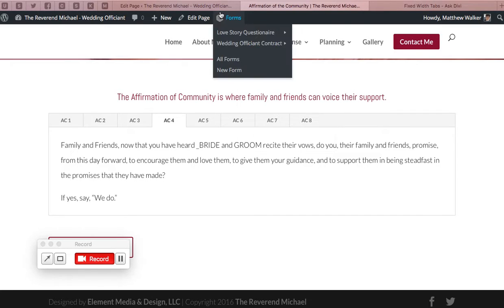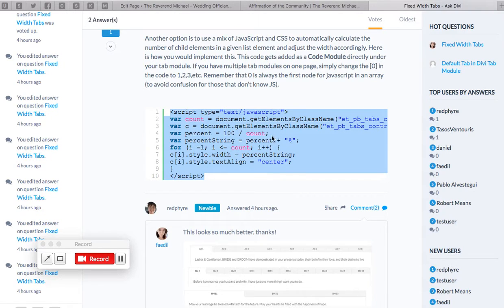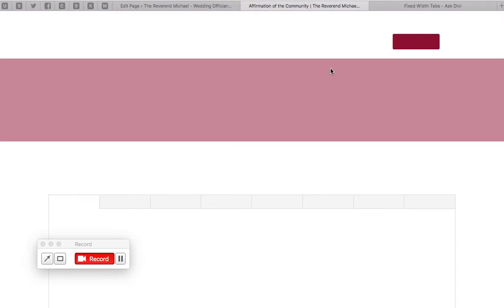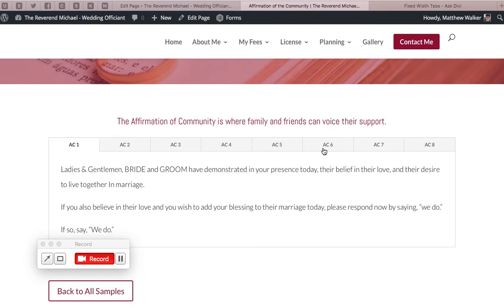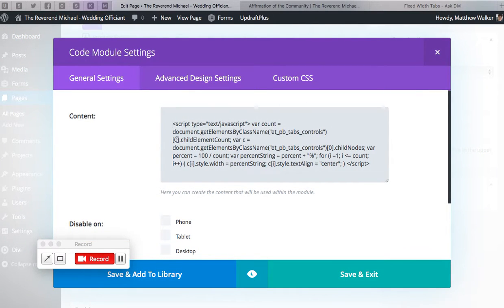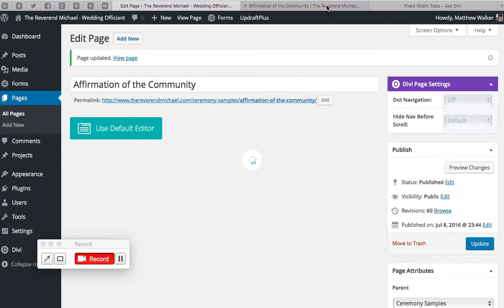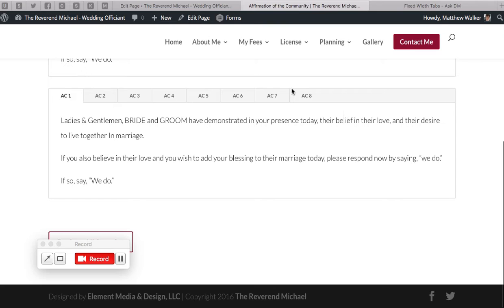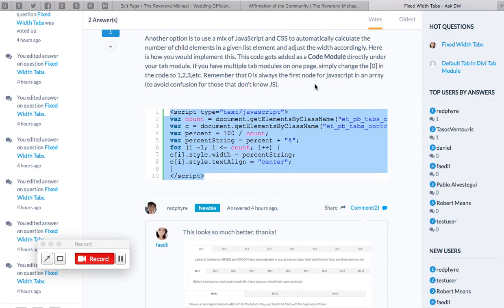Divi - Fixed Width Tabs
A tutorial on how to make the tabs in the Divi Tab Module have equal width automatically using a mix of JavaScript and in-JS CSS.